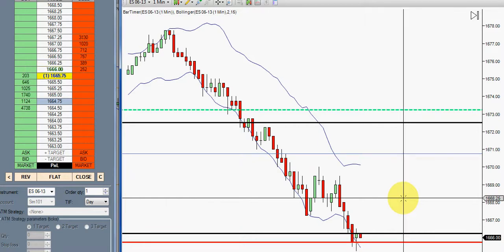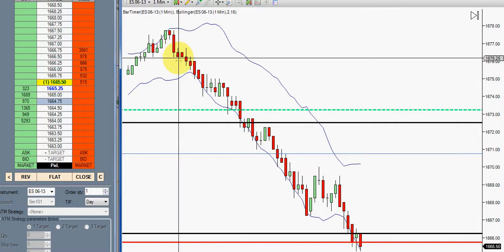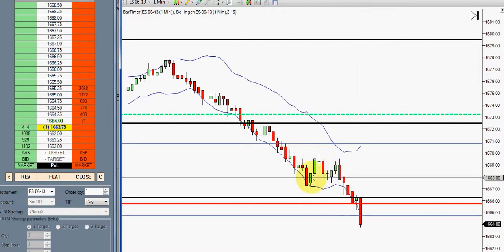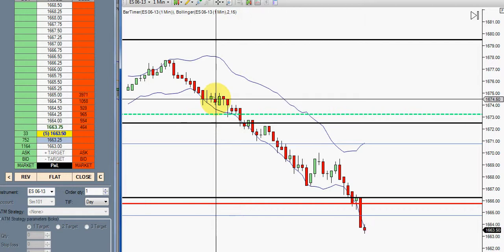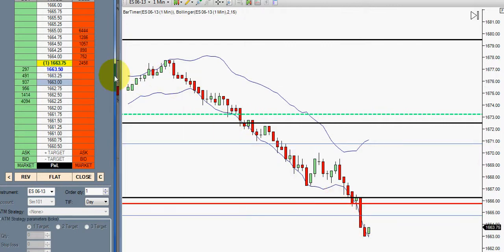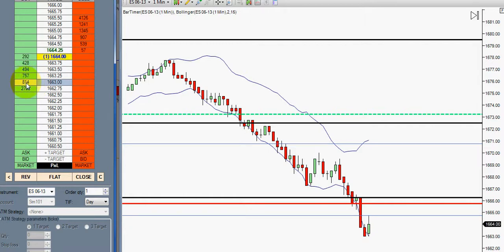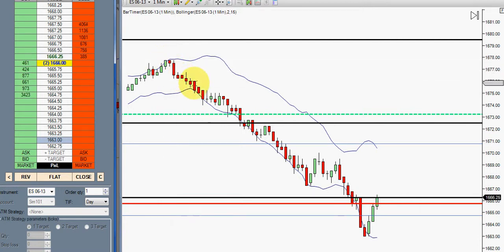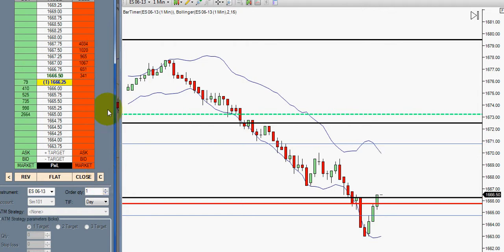Market Basics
Intro to trading